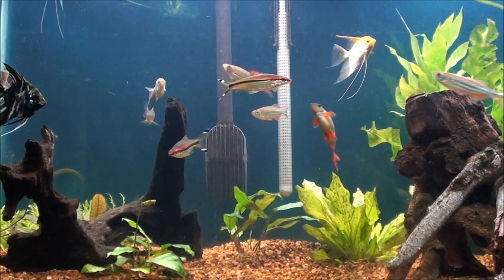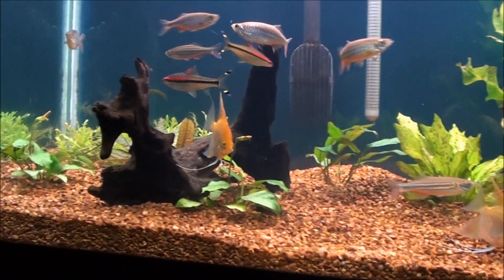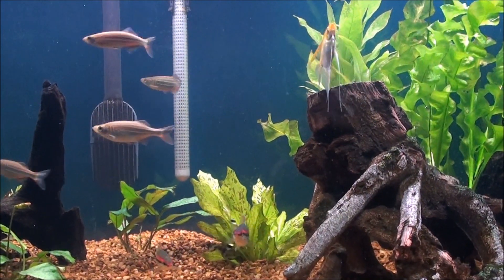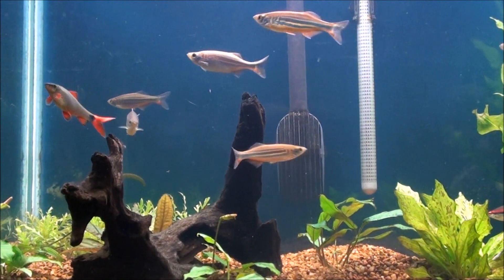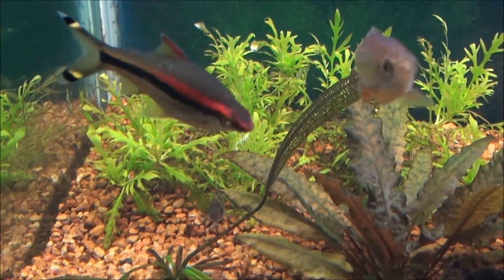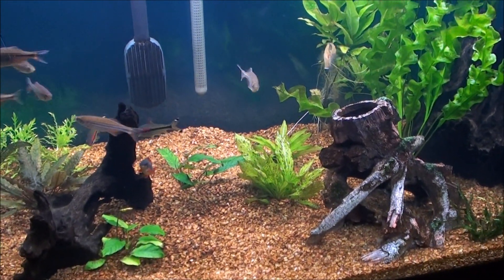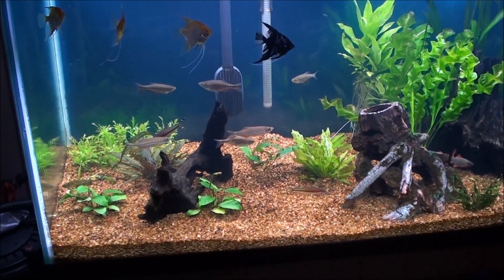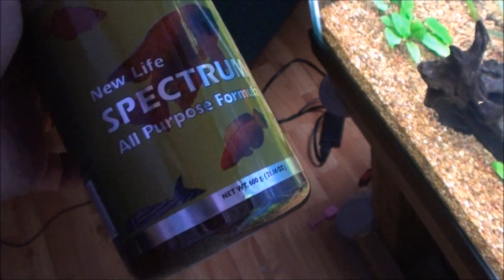Trouble with the Corys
Getting ready to order some plants to fill in the background. Also, of the 8 corys that I originally purchased about a month ago, I only have 3 left. All of my panda cories and one of my Schwartz corys died. I want to fill in the front of the tank with some cover plants so that the corys won't be so stressed out.